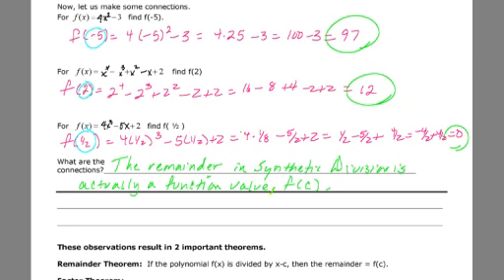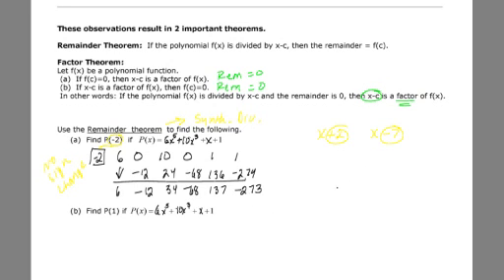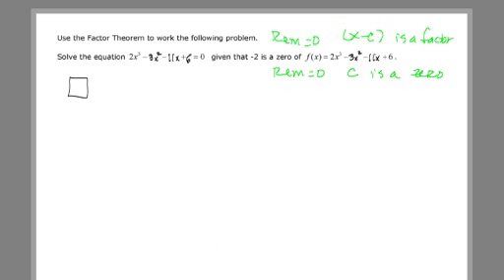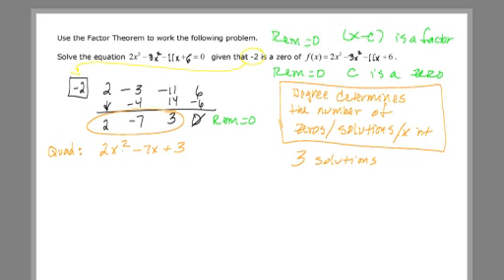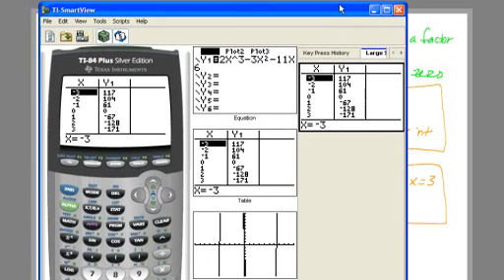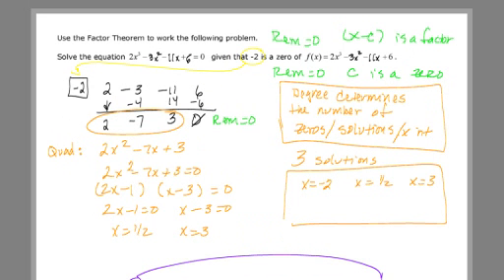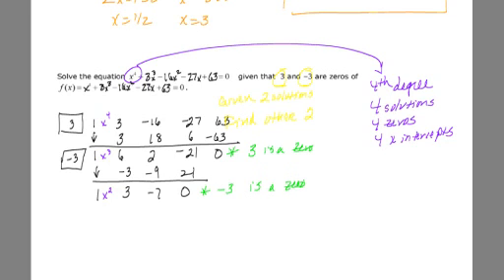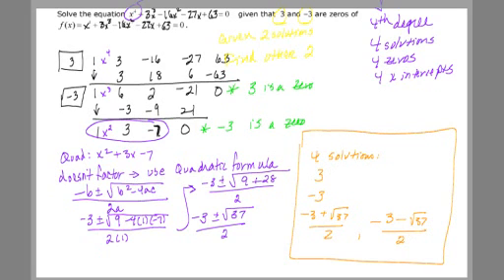3 3 part b encoded